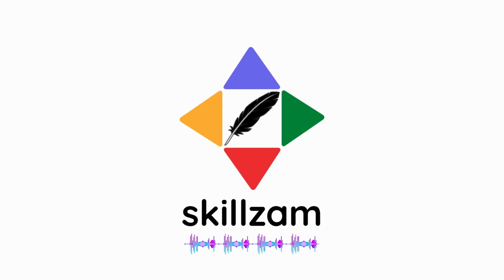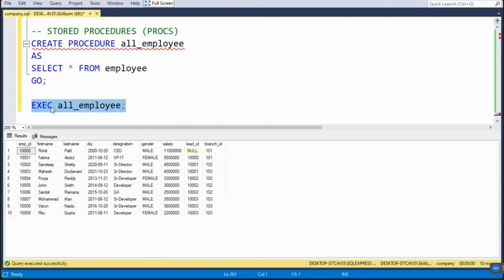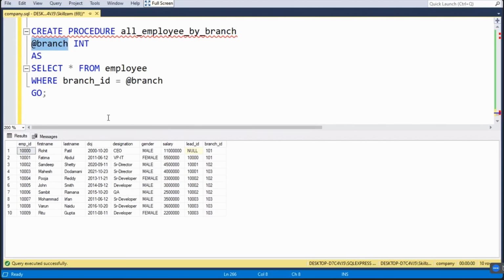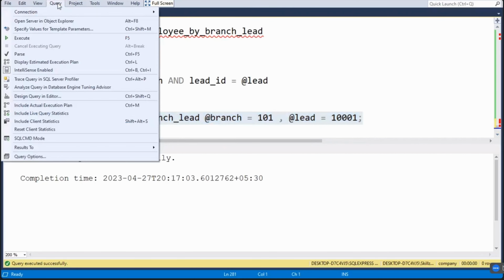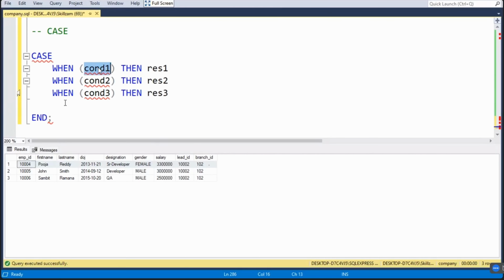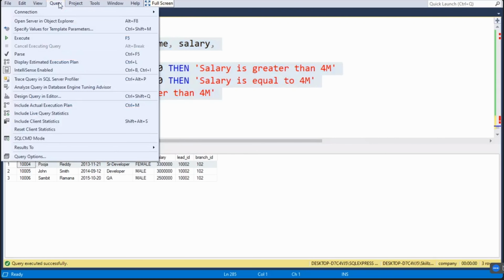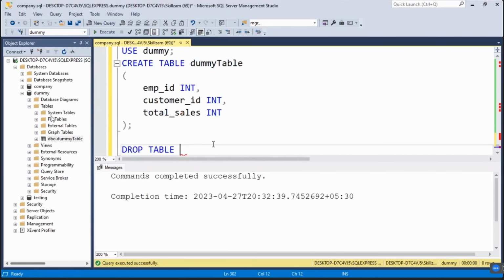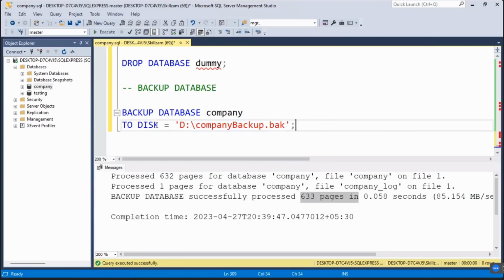07 SQL - STORED PROCEDURES - CASE EXPRESSION - DROP DATABASE - DROP TABLE - BACKUP DATABASE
TOPICS:
01: STORED PROCEDURES
02: CASE EXPRESSION
03: DROP DATABASE
04: DROP TABLE
05: BACKUP DATABASE